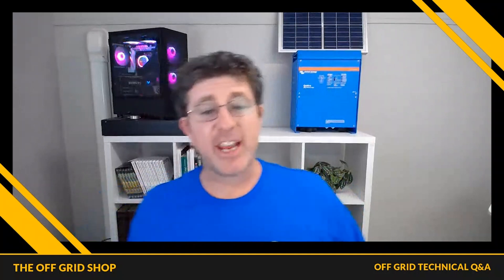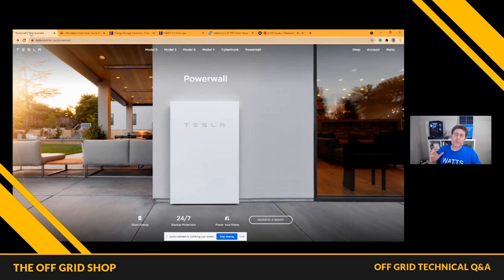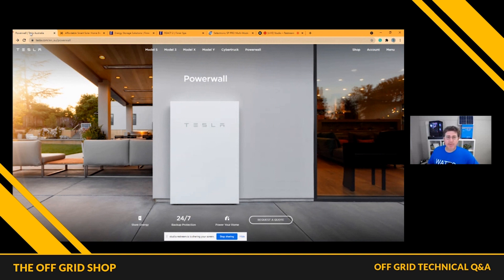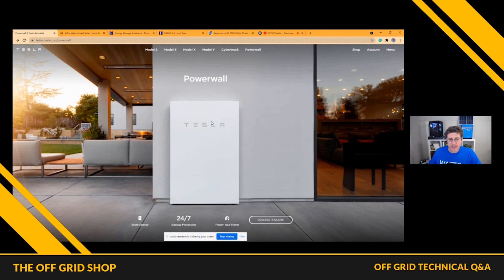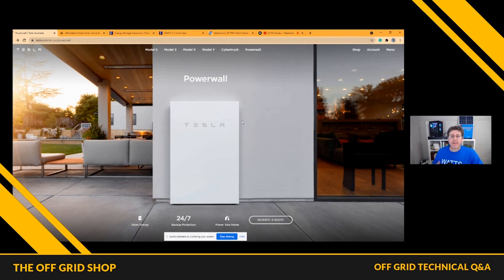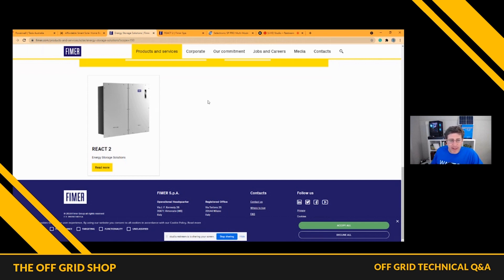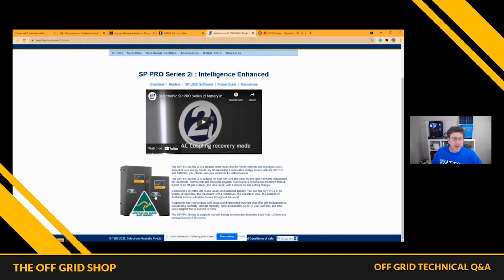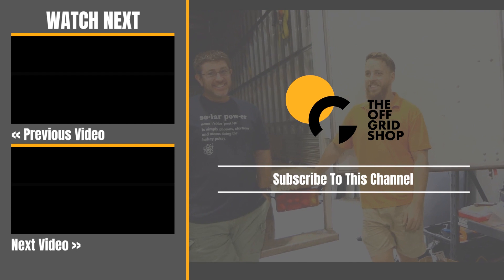THIS is the Ideal Solar Battery Setup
Mike takes you through the Ideal Solar Battery Setup to consider (especially if you live in Australia), with grid/ hybrid/ and off-grid options. He tells you what the most important considerations are, and it's not cost.